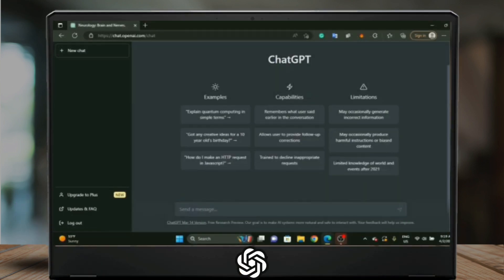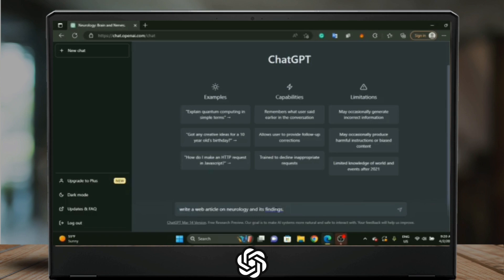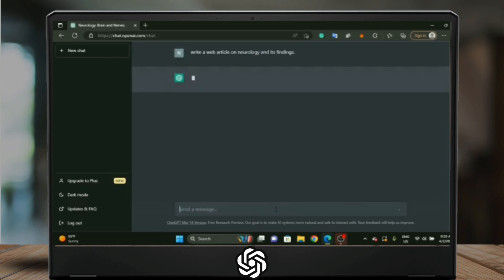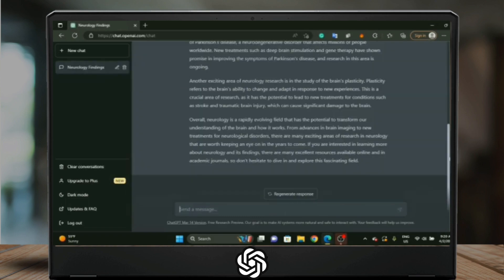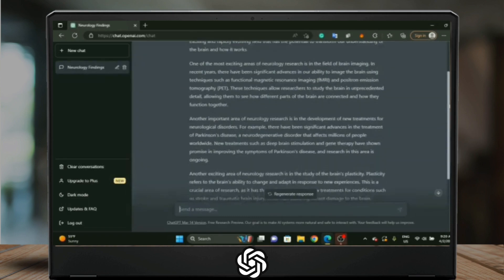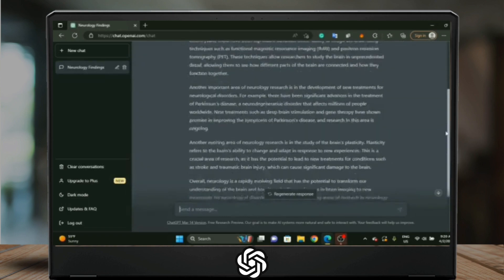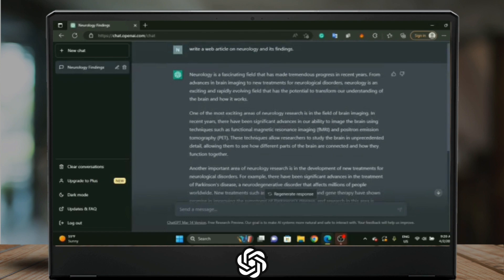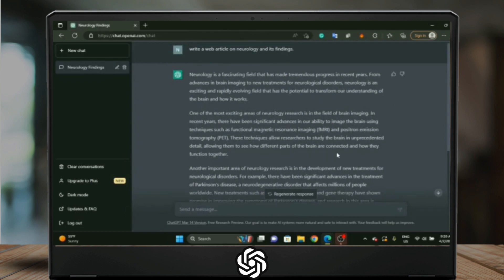How to Write full Web Article using ChatGPT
🖥️ Welcome to Lemme Help! In this article, we'll guide you through the steps of writing a full web article using ChatGPT, a powerful language model that can help you generate high-quality content quickly and efficiently. Whether you're a blogger, content writer, or marketer, ChatGPT can assist you in creating engaging and informative articles that resonate with your audience.

💡 With ChatGPT, writing a full web article has never been easier. By following these steps and using the model to generate ideas and content, you can save time and effort, and create high-quality content that resonates with your audience. Good luck, and happy writing!